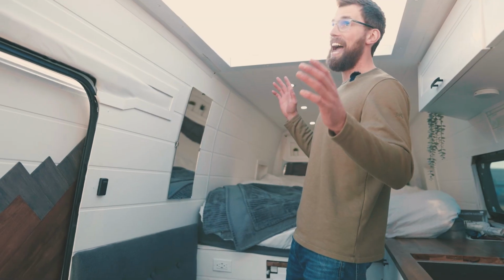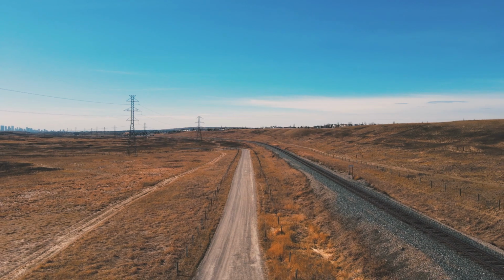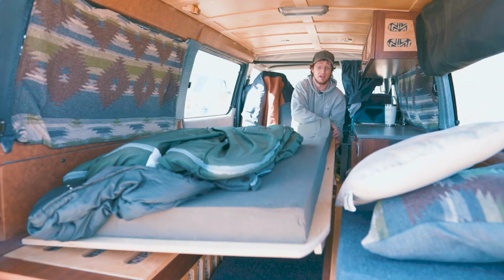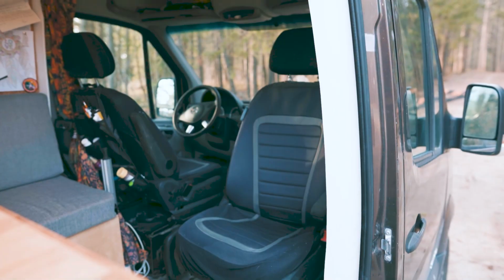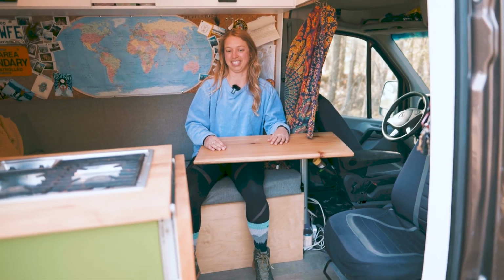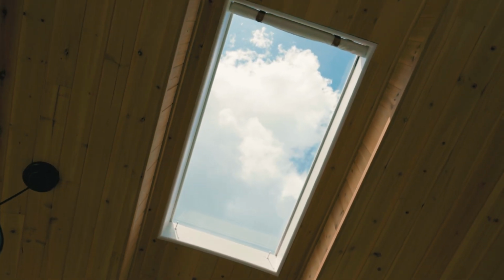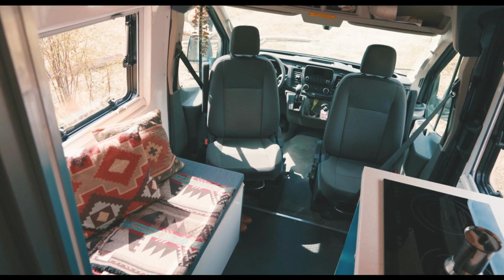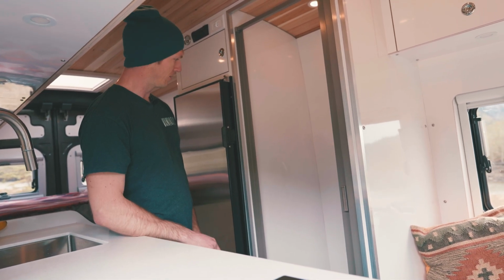WATCH THIS for 2022's BEST Van Build Ideas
We've toured a TON of vans this past year and have come across some brilliant van build ideas that could be adapted into YOUR build. This video features everything ranging from, a new way to build a bed, to a genius adaptation for tall vanlifers.

00:00 Intro
00:21 Idea #1
02:01 Idea #2
03:57 Idea #3
05:20 Idea #4
07:38 Idea #5
09:20 Outro